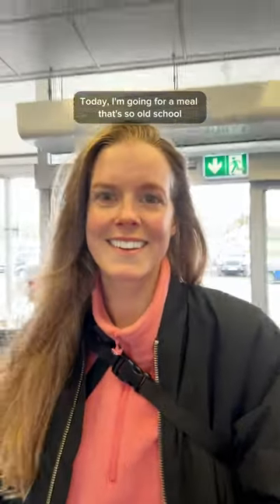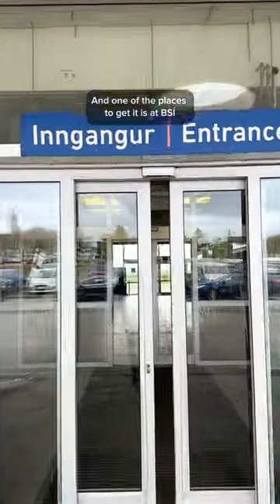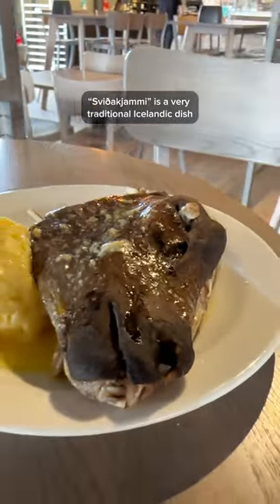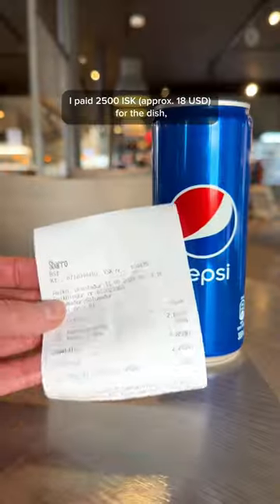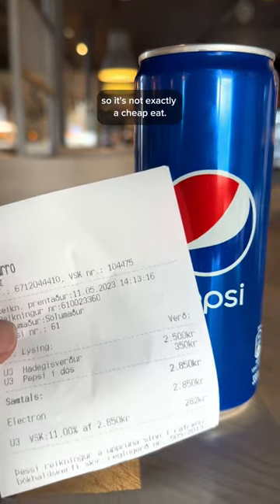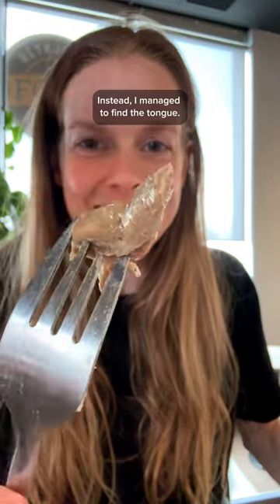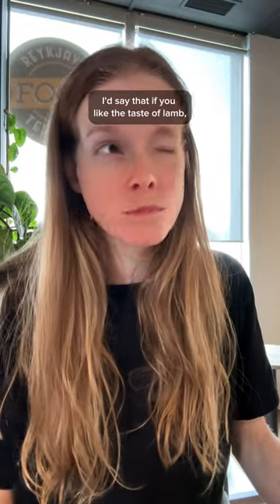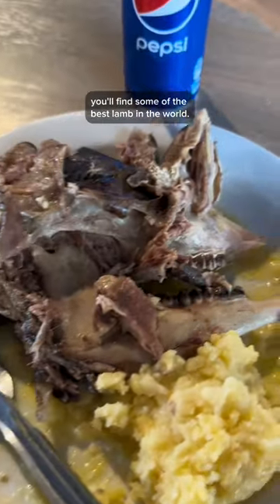Are you adding this dish to your list of culinary adventures in Iceland? 😋🧑‍🍳